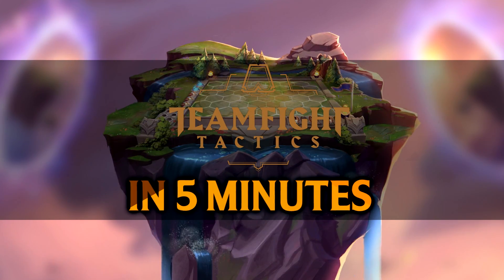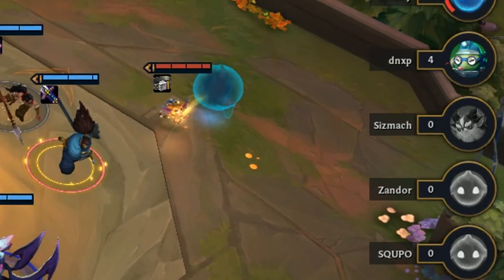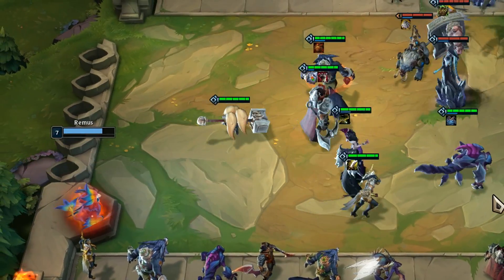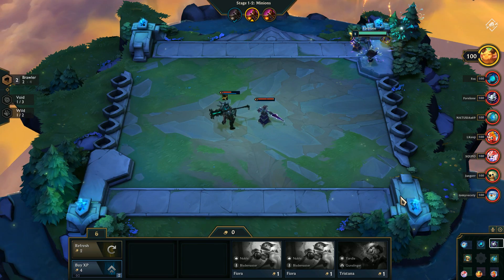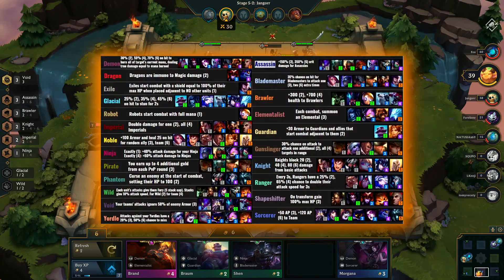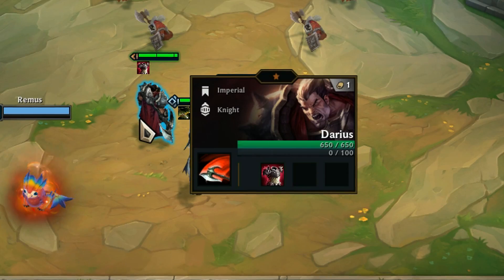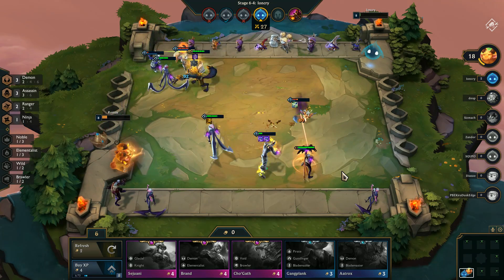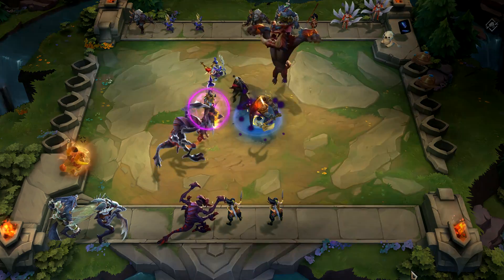TEAMFIGHT TACTICS IN 5 MINUTES - Everything You Need To Know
TEAMFIGHT TACTICS IN 5 MINUTES - Everything You Need To Know about the game! An ultimate beginner's guide to TFT, explaining everything you need to know from comps, gold, level, synergy (classes & origins), champions, items, little legends and future updates of the LOL League of Legends new game mode. Teamfight Tactics Gameplay Trailer. 🔶Join our Qlub and earn skins from challenges 🔔K/DA AKALI COSPLAY AT 100K SUBS 💛Support me

🔷I'm also part of Epic's Support A Creator Program, if you want to help me out there, my name is "TheRemus".